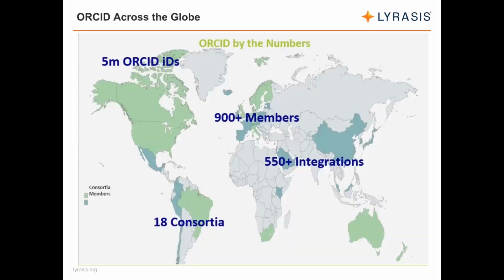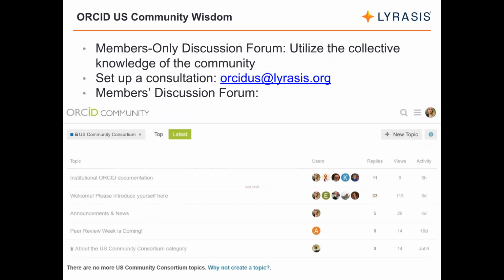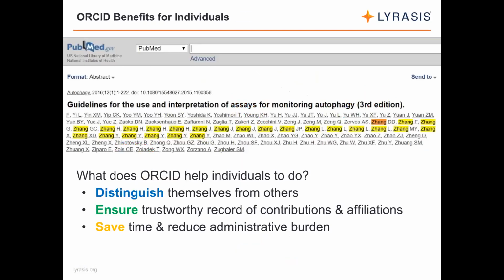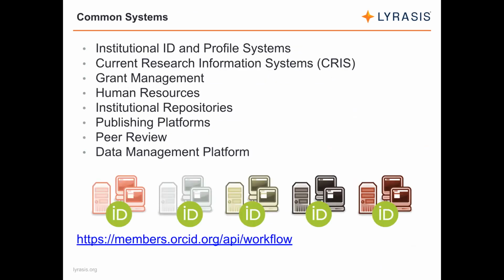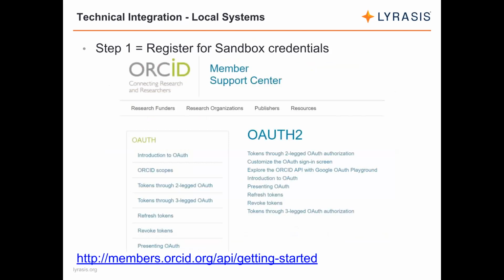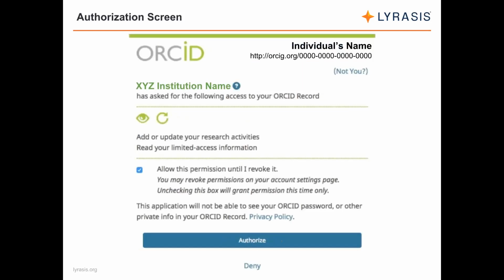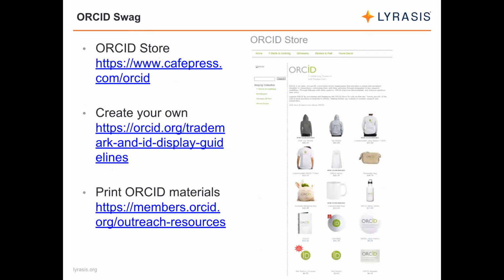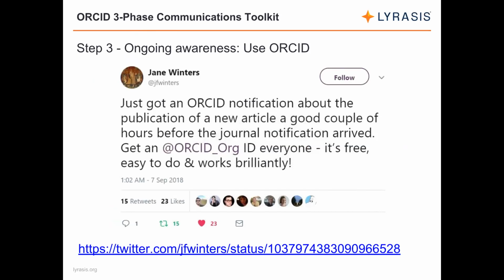Making the Most of your ORCID Membership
This ORCID US Community Webinar was recorded on October 2, 2018. This webinar covers an overview of the ORCID US Community, a review of ORCID basics, and considerations for getting the most value from ORCID adoption at a research institution by building stakeholder support, integrating ORCID with systems through the ORCID API, and outreach and education to encourage researchers to use ORCID iDs. This webinar is based on the ORCID US Community Planning Guide, found